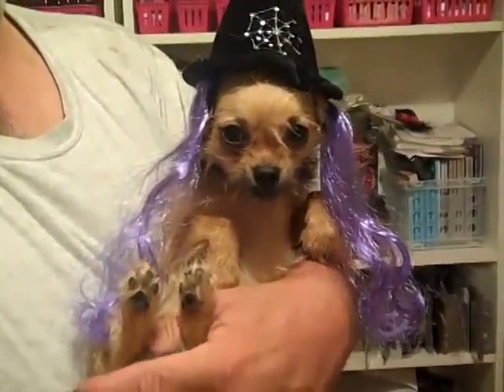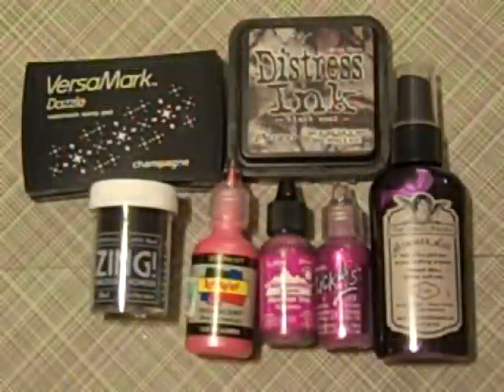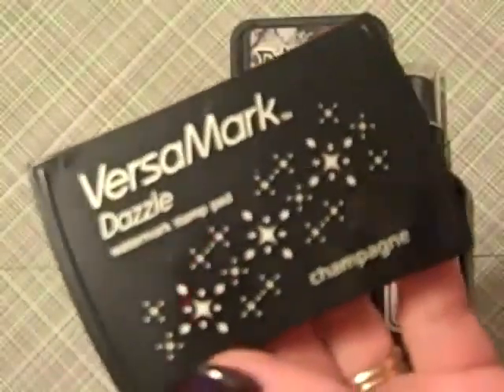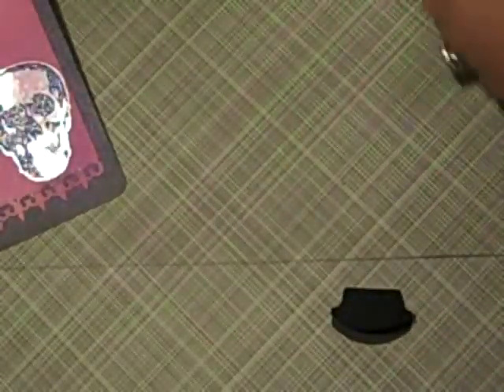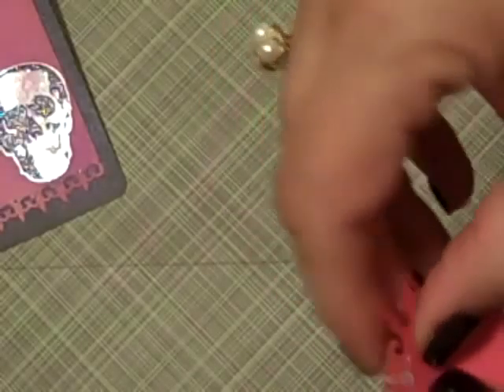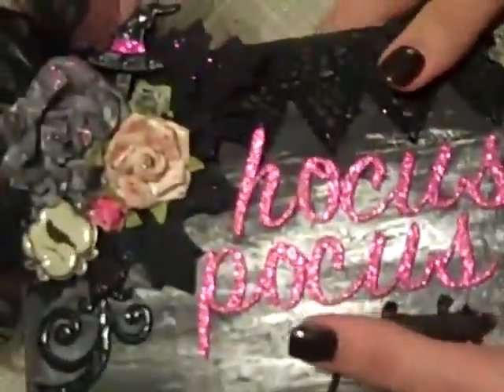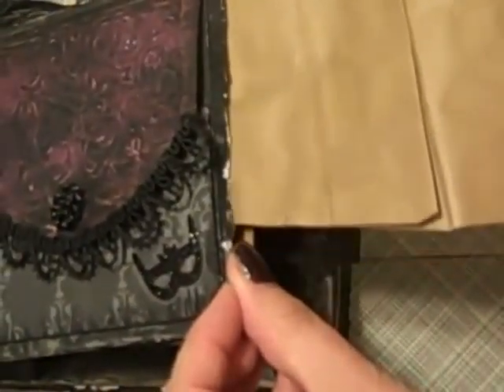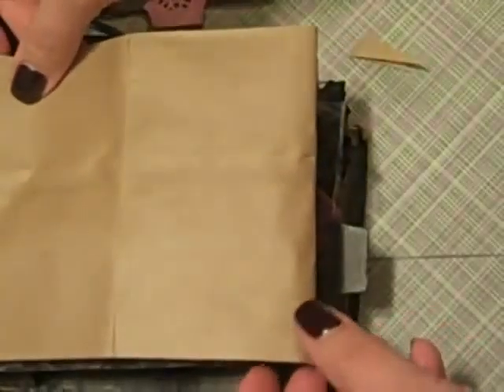Double Paper Bag Mini tutorial and the 'Wicked Witch of the